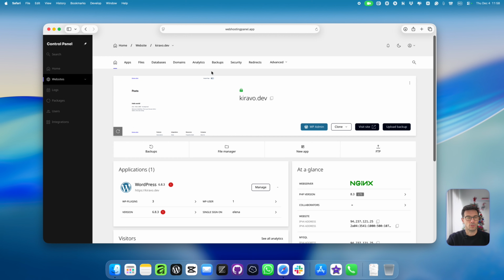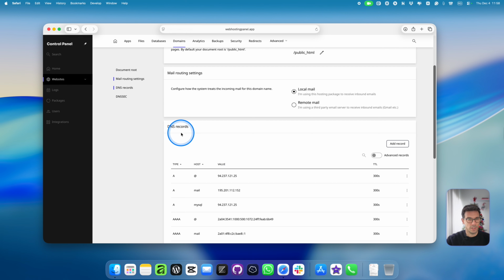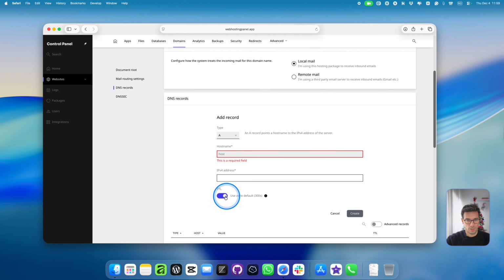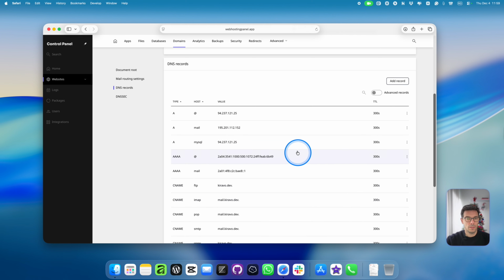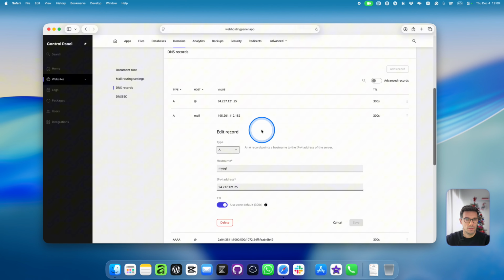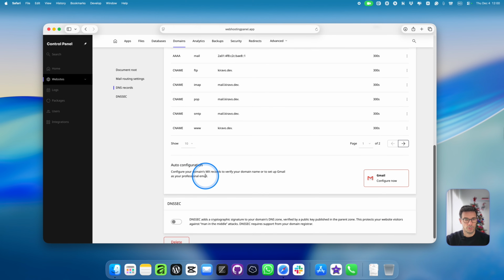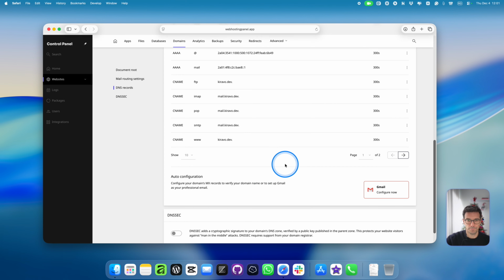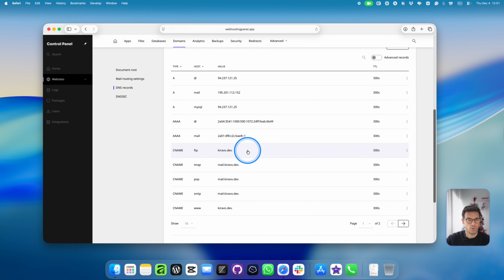How to add, edit or delete DNS records in the Kiravo control panel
In the Kiravo hosting control panel, you can manage your domain's DNS records: add, edit or delete them; plus you have a few extra features like Auto configuration of Gmail MX or enabling DNSSEC. Watch as Andrei from Kiravo shows you how to use all the functions in the panel.